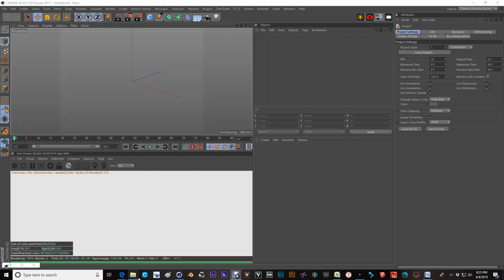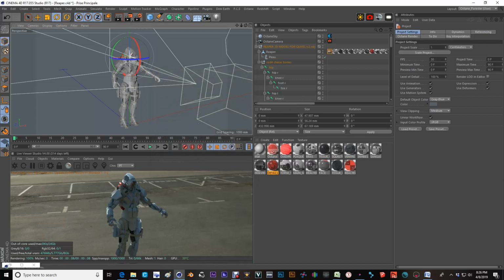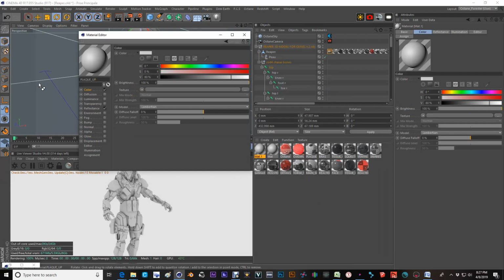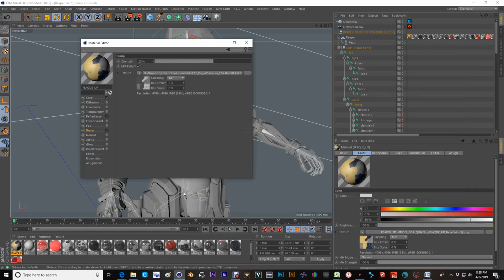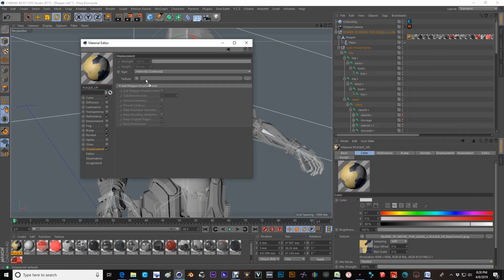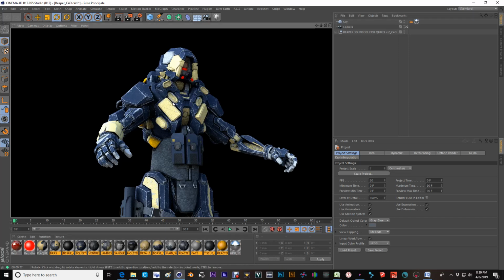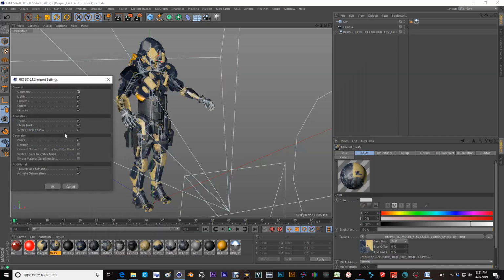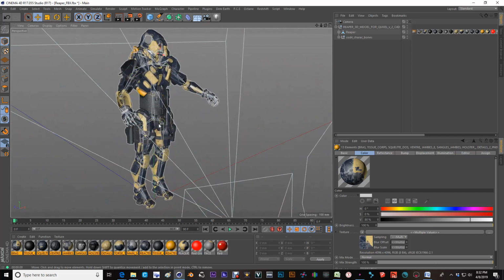How to Create FBX from C4D Octane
A quick tip if you are trying to export an Octane file from C4D into FBX (or any file type) and how to get the textures to embed or transfer